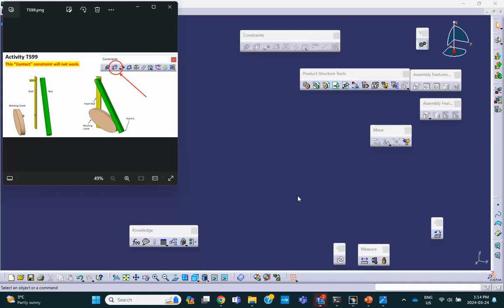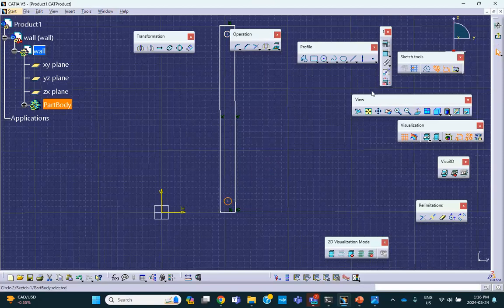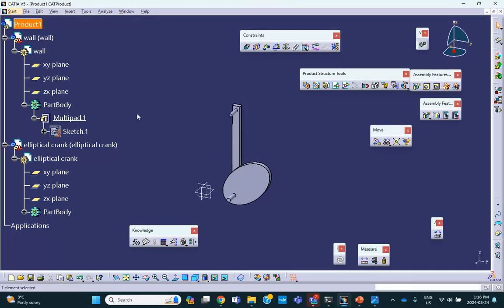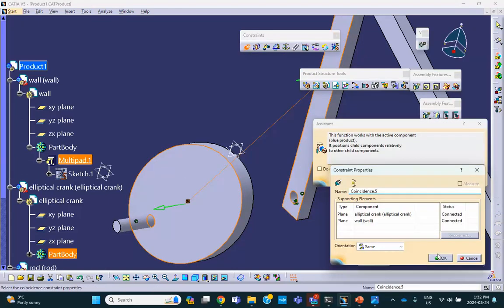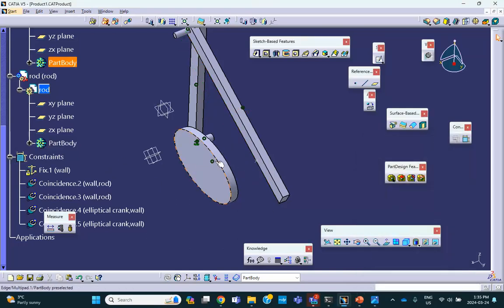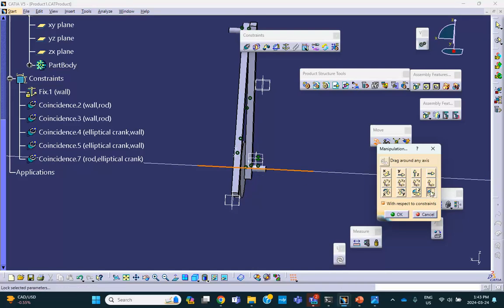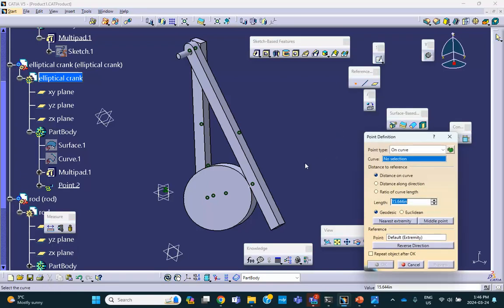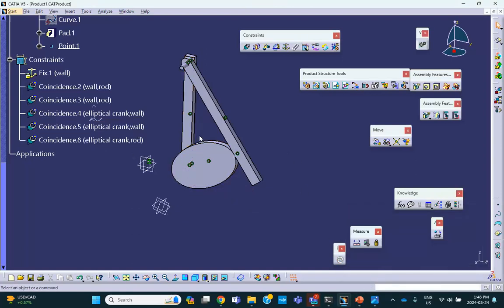Catia v5 CAD Activity TSS9 W24